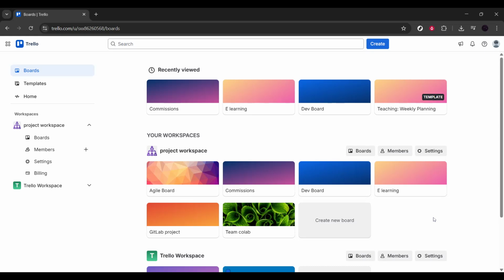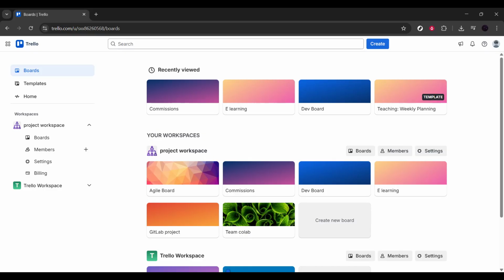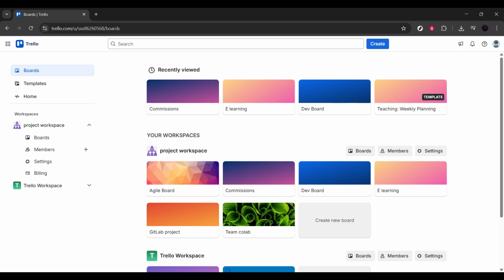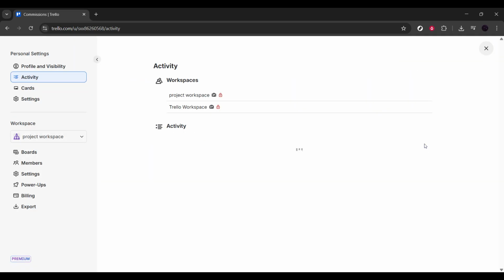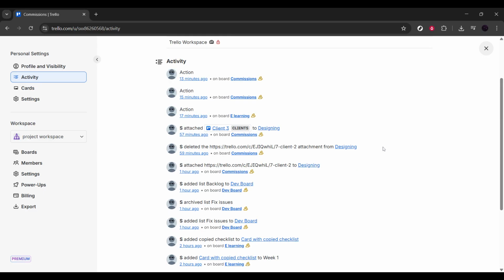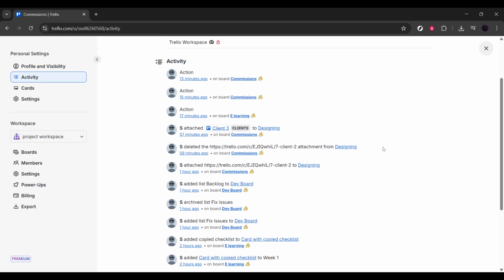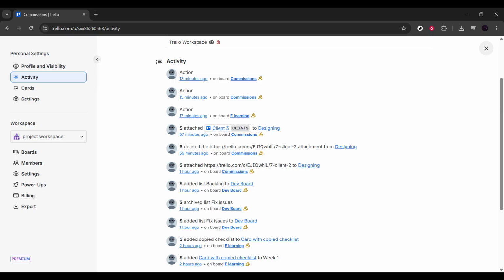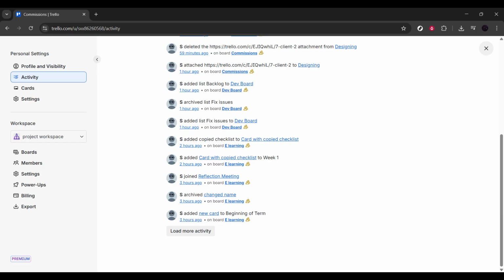How To See All Your Trello Activities And Highlights In One Place (2026 Easy Guide)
Learn how to view all your Trello activity across boards and workspaces in one simple dashboard. This step-by-step guide shows you how to access and expand your full activity history.

Timestamps:
0:00 Intro
0:33 Go to Trello Boards Page
1:06 Click on Your Profile Icon
1:36 Click on Activity
2:06 View All Workspaces and Activity
2:38 Load More Activity